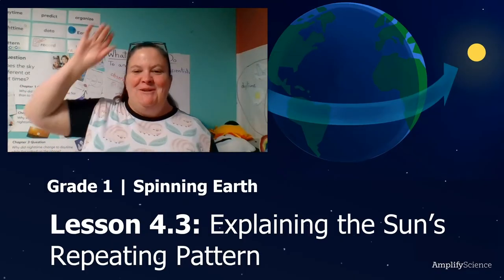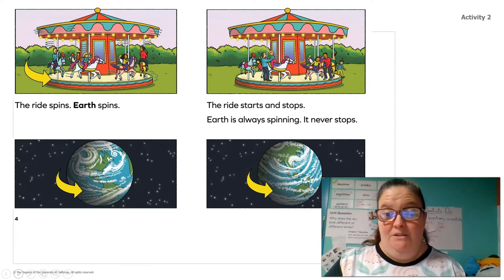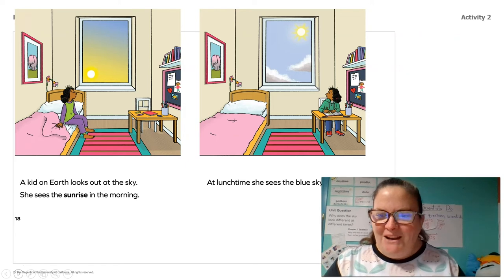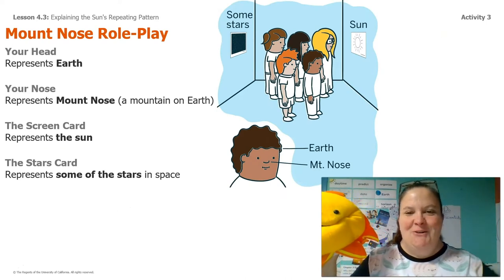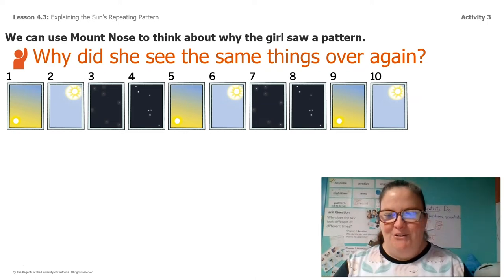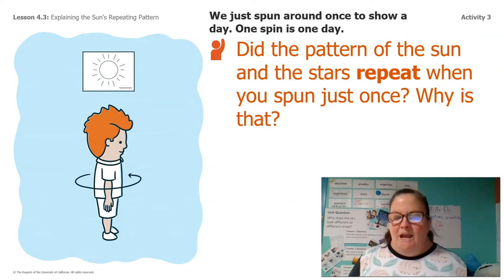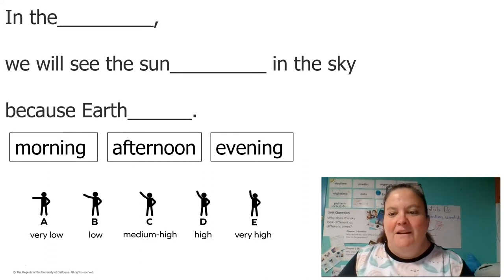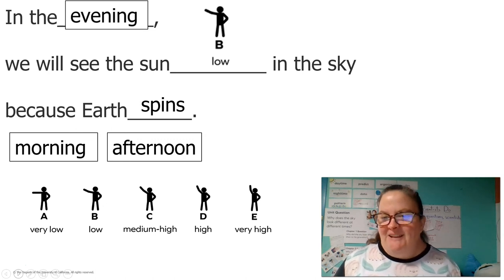Science, 1st Grade, 6/2, Explaining the Sun's Repeating Pattern